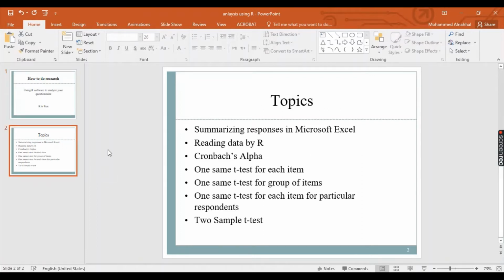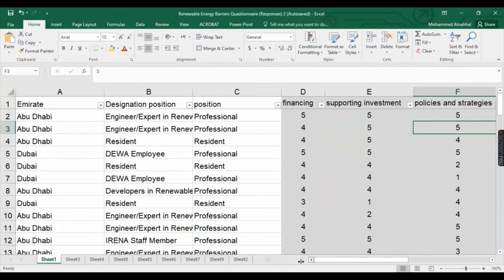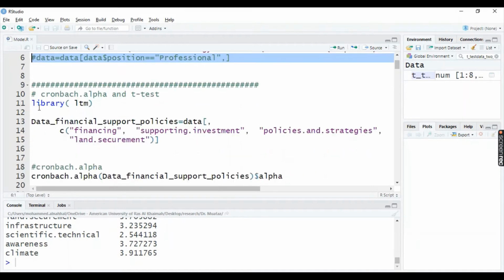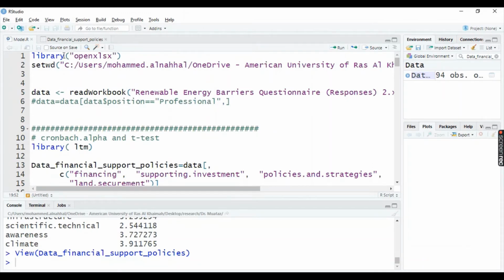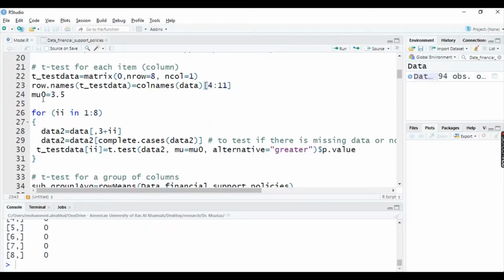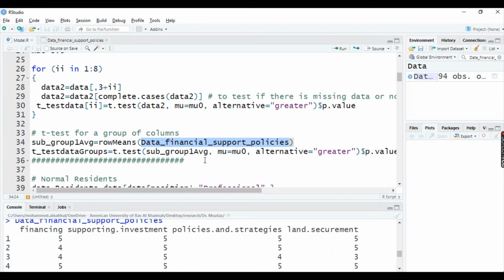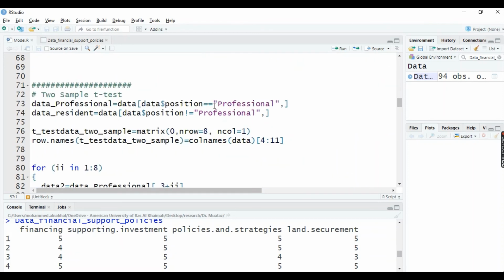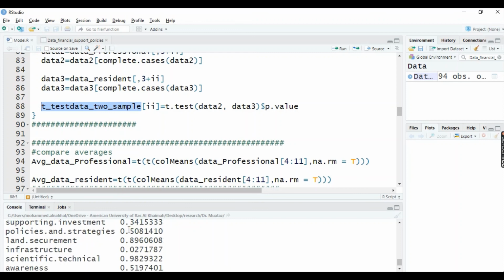Using R software to analyze your questionnaire- Part 1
This video shows you how to make statistical analysis of your questionnaire as part of scientific research, after getting the respondents answers. It is assumed that you have some basic knowledge about programming and statistical tools such as t-test. R is free, and has a lot of advantages.